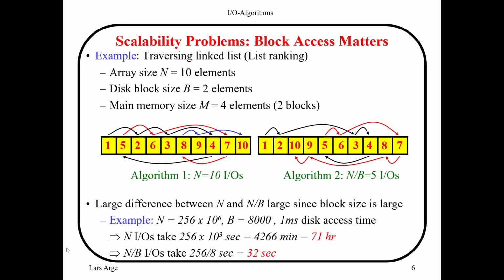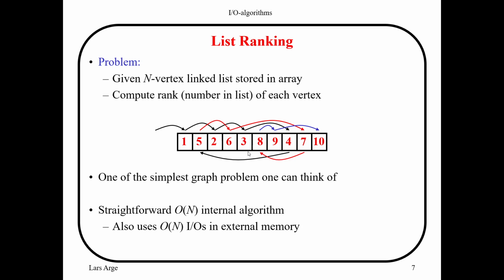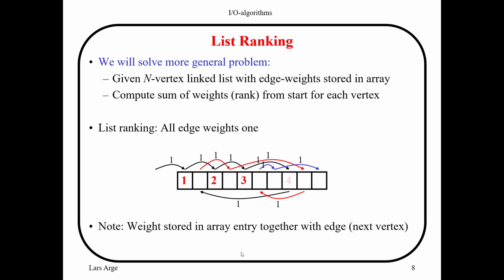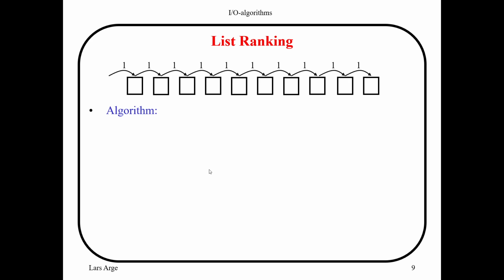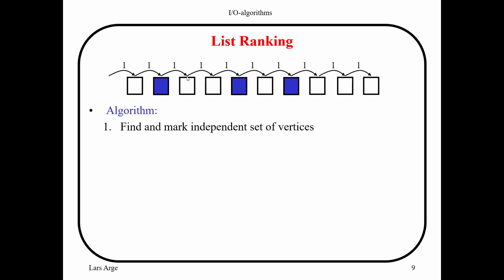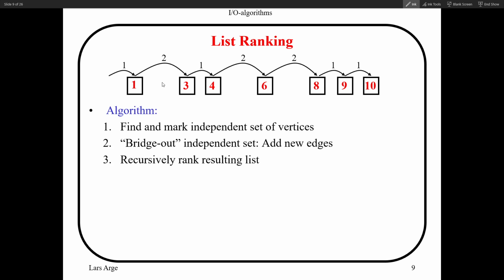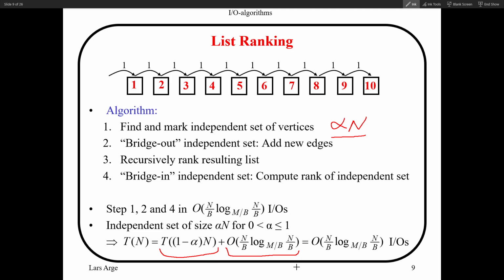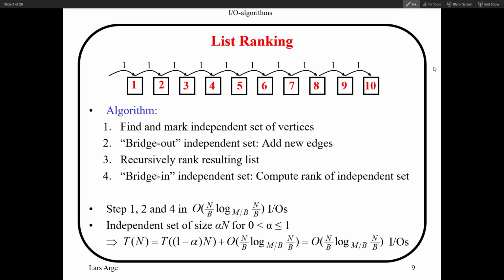01 list ranking intro